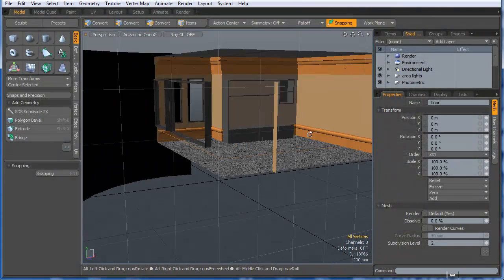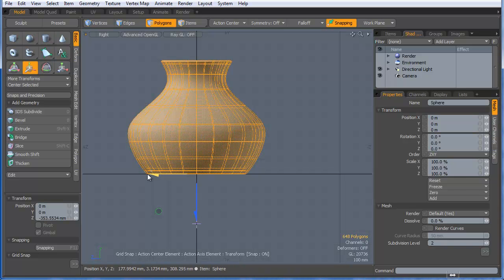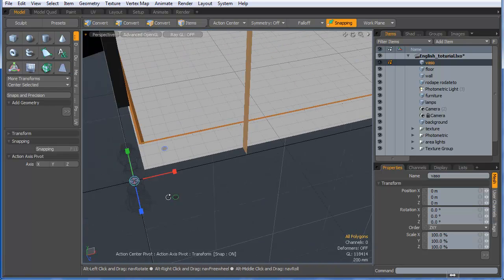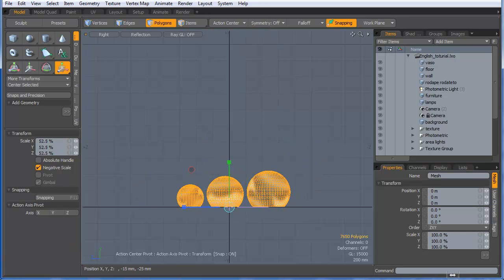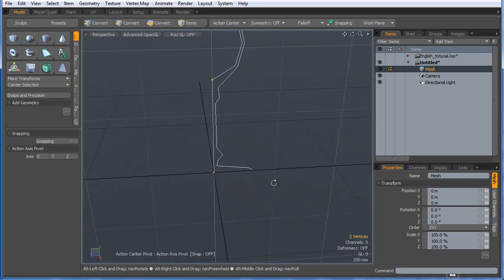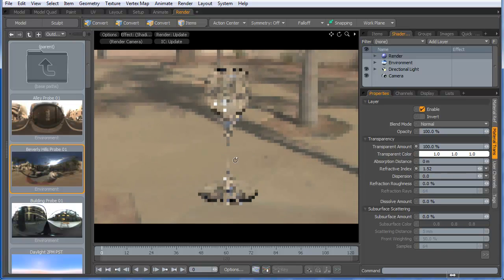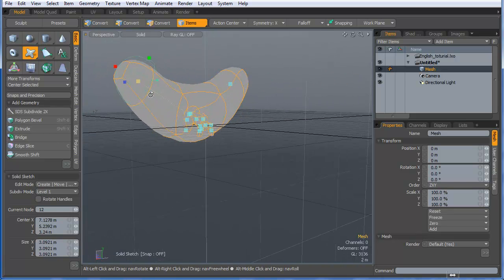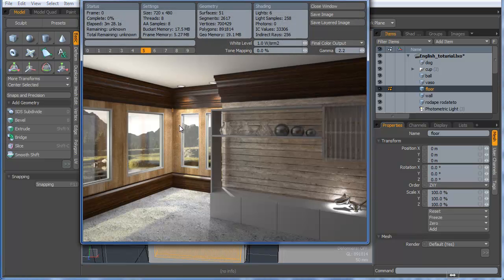3 Vases balls Glasses Editing Materials